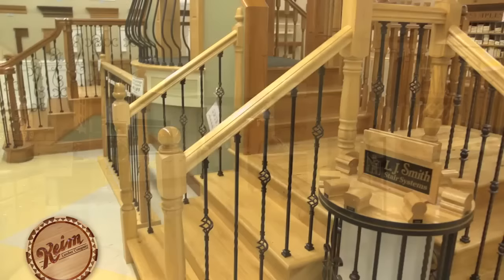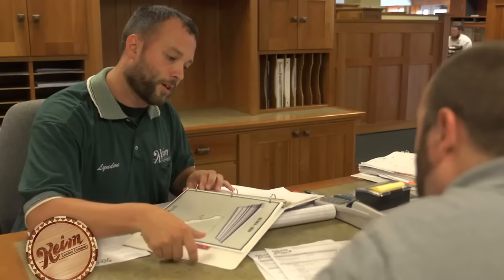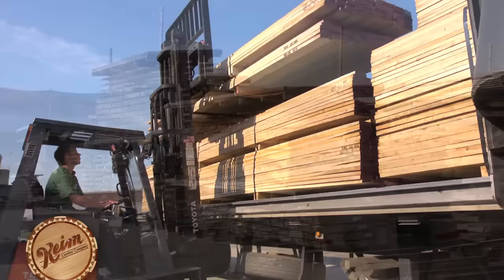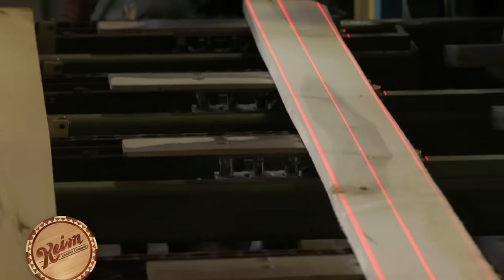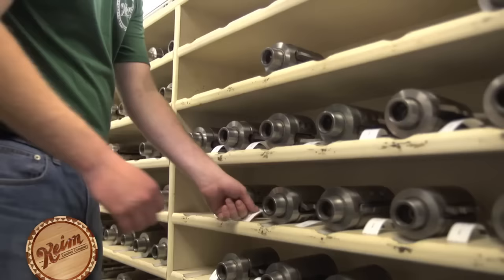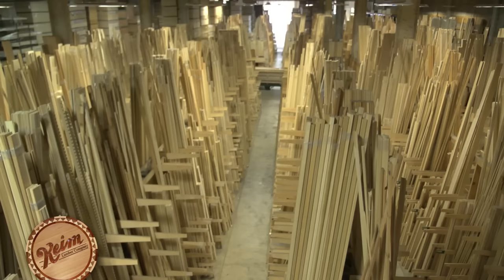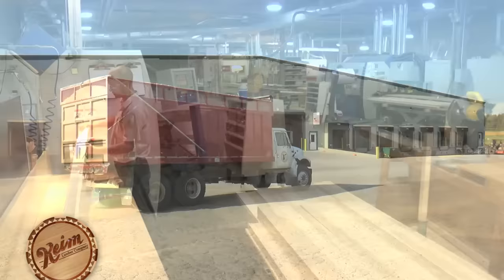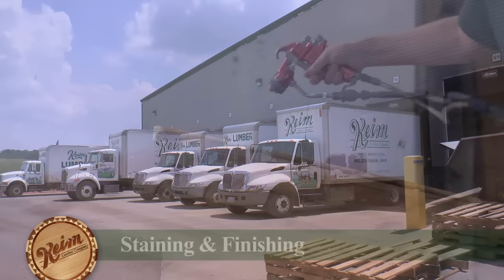Keim Lumber Company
This video gives a short overview of our company and a tour of our mill work facility.